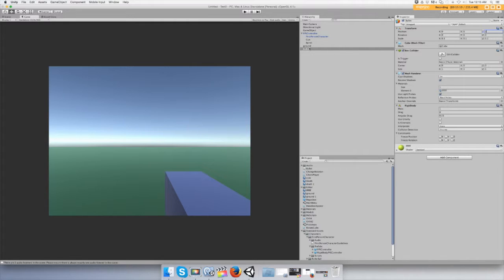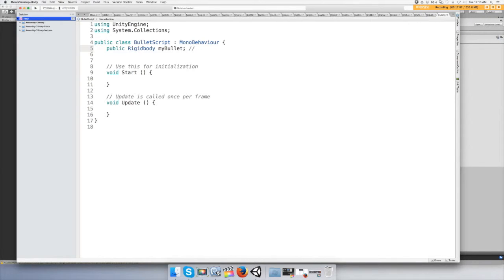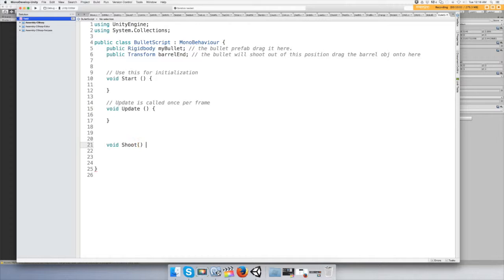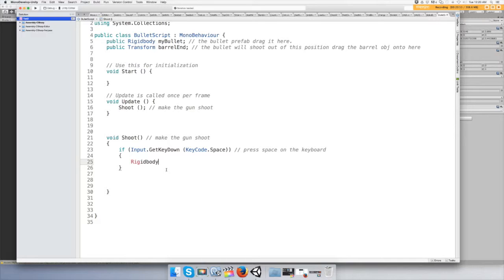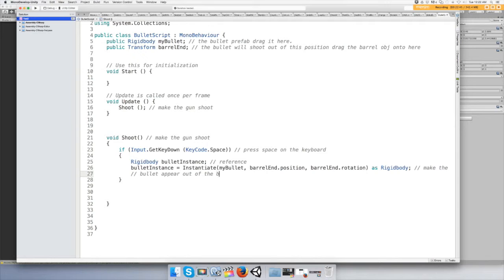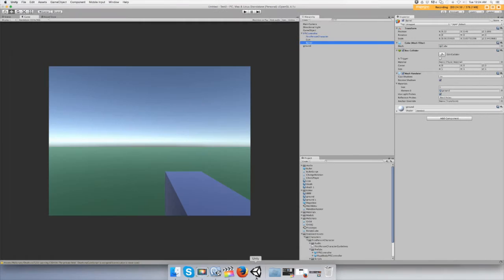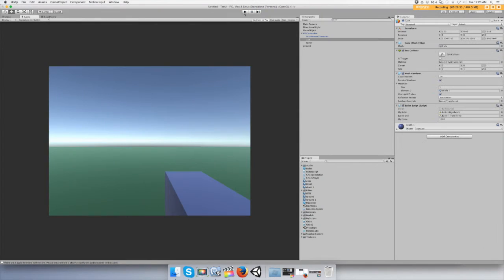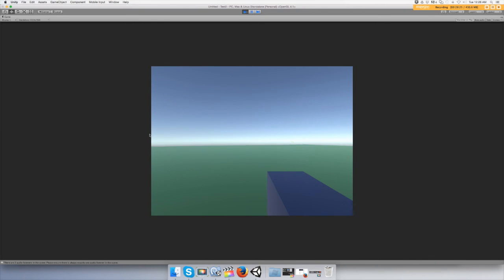Shoot Bullets Out Of Gun In Unity 3D C# Tutorial Beginner Part 2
This video shows you part 2 on how to make a simple gun and shoot bullets out of it. My channel aims to show  a beginner how to code and use Unity together.